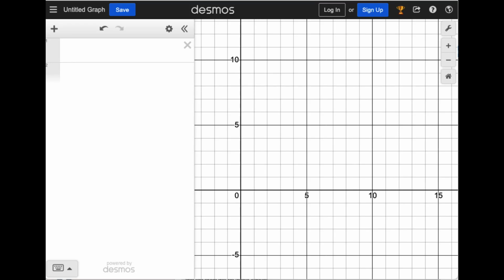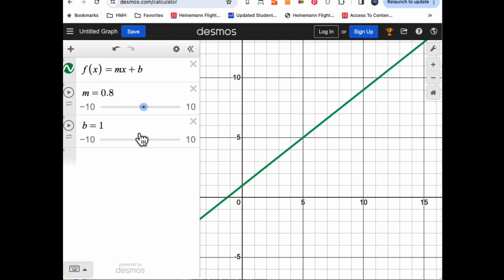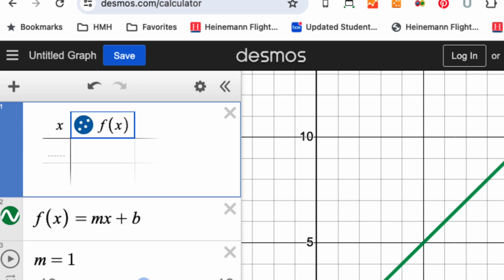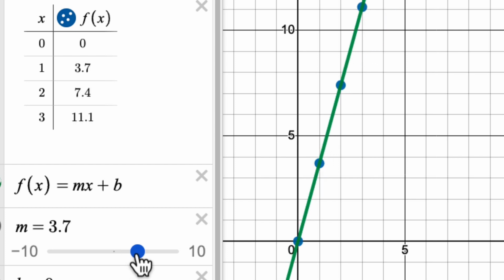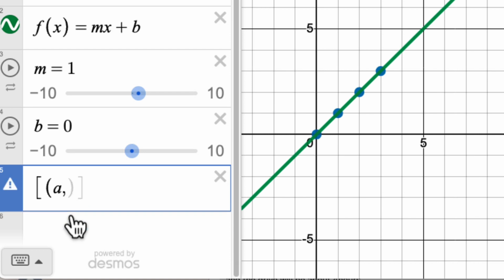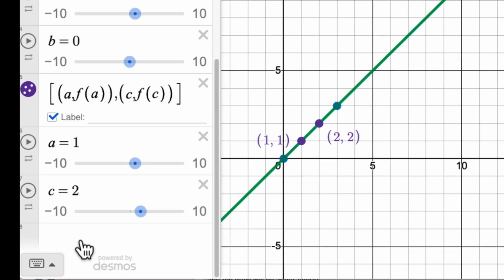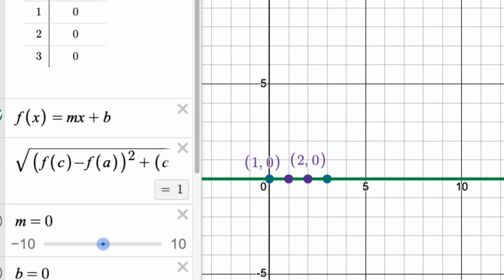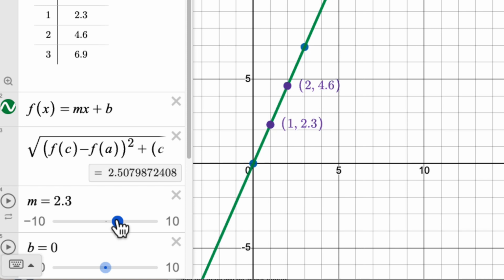Desmos Video Tutorial: Multiple Representations of Linear Functions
In this video we explore the properties of linear functions using tables and graphs. We look at the common difference in the y-coordinates and how that is represented in the graph.

We use the distance formula to show how slope is also a rate of change between points on the line.

This video supports Common Core Standard CCSS.MATH.CONTENT.HSF.IF.B.4